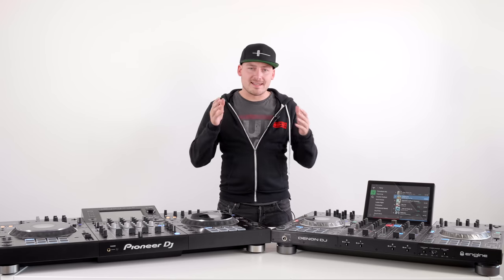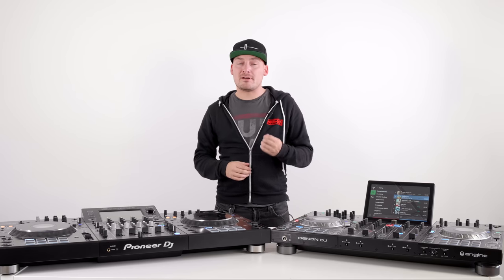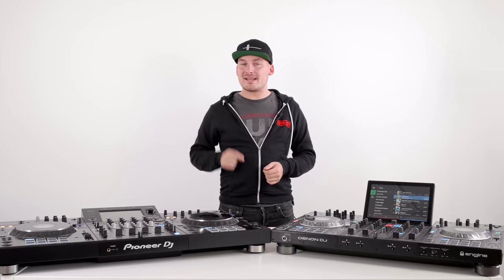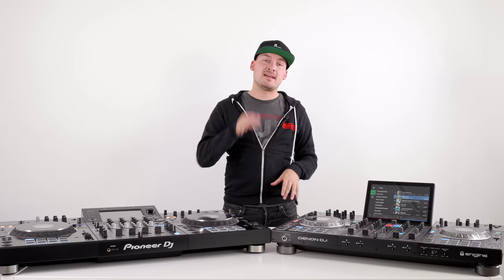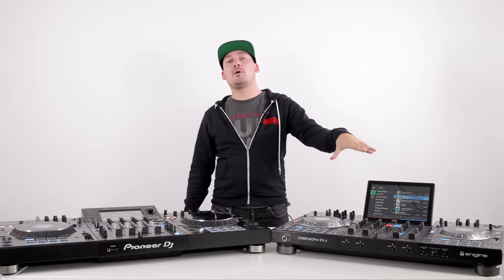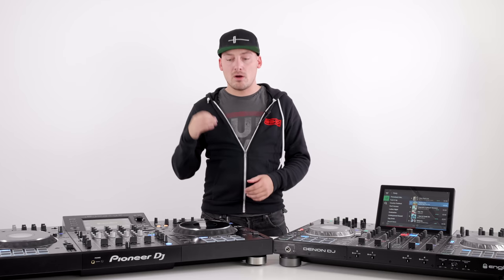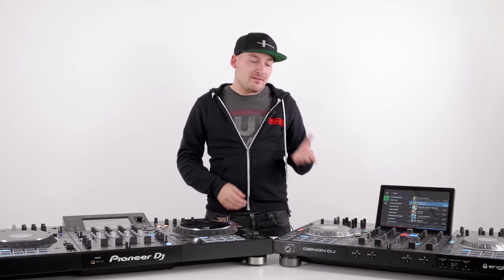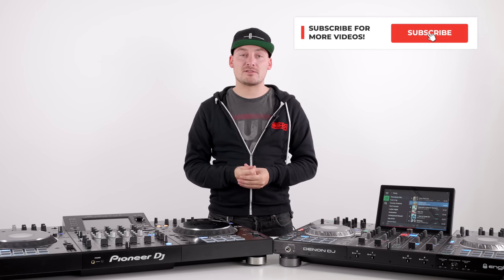Pioneer XDJ XZ vs Denon Prime 4 - Which one is right for you?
When Pioneer DJ recently released their latest all in one unit the XDJ XZ everyone wanted to know how it stacked up against the Denon DJ Prime 4. However these two units have been deisgned with a different end goal in mind. Holland is here to break down the differences to help you make a better purchasing decision.